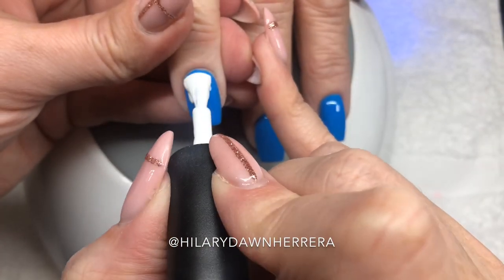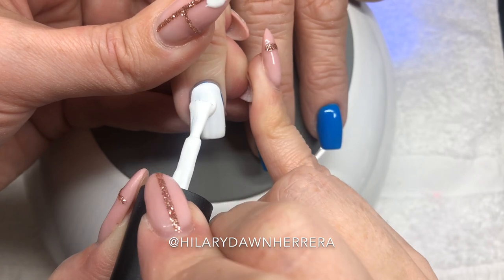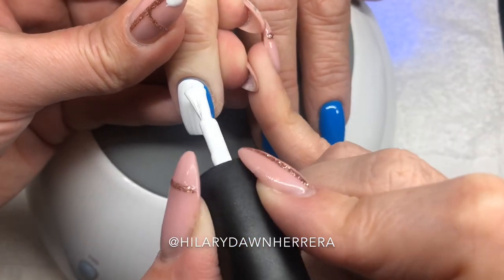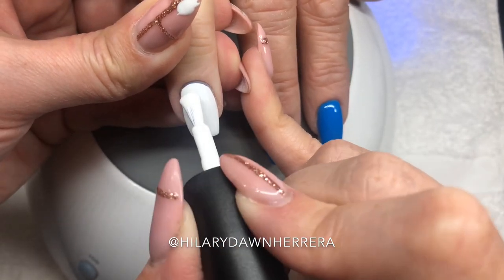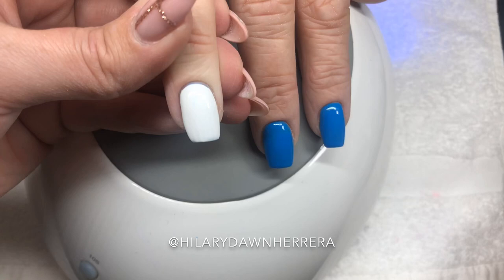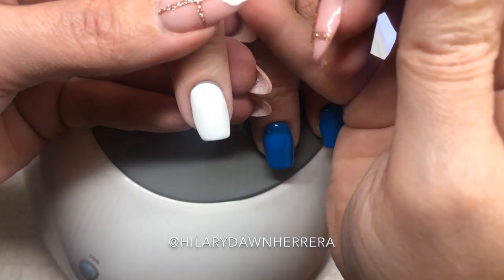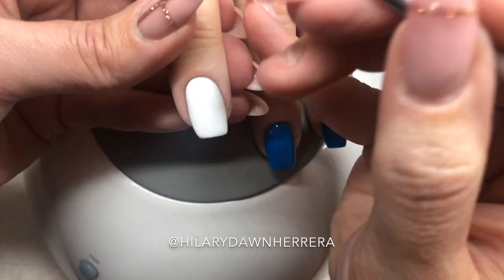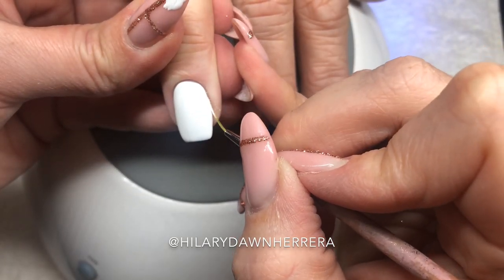BEST WHITE GEL POLISH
Sometimes you mess up cause you are chatting the appointment away, oops. So instead of filing off the gel polish, one coat white gel polish coverage from this Luxa Whiteout does the trick.

Wanna link? Ok fine...be sure to enter HDH10 at checkout to save 10% at

💋hil